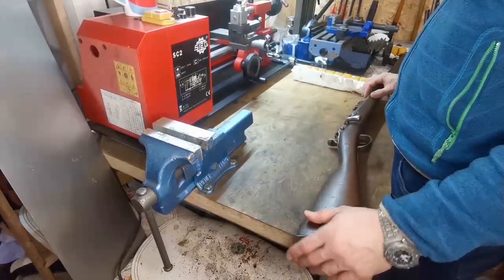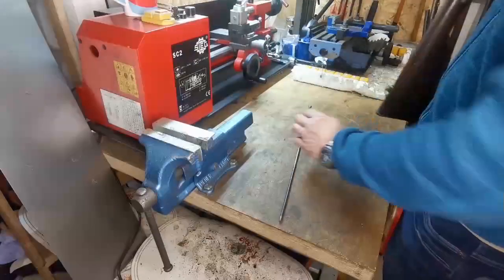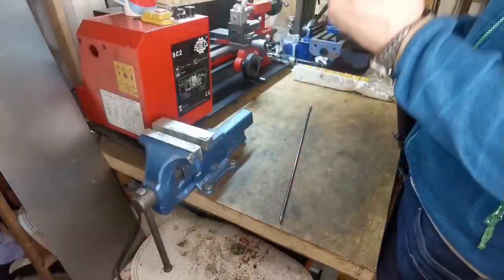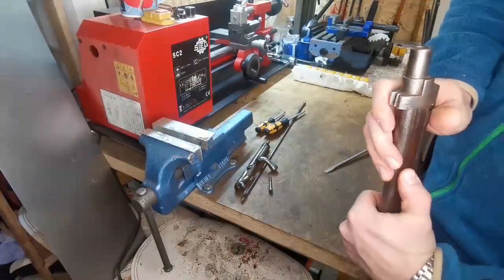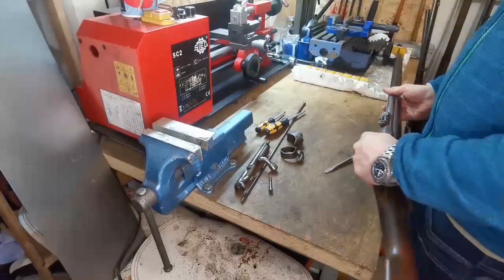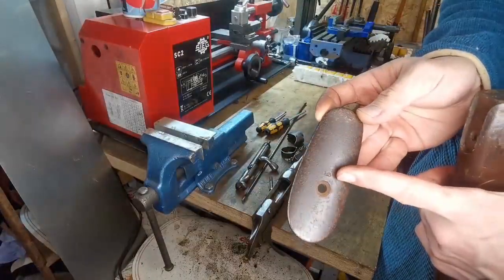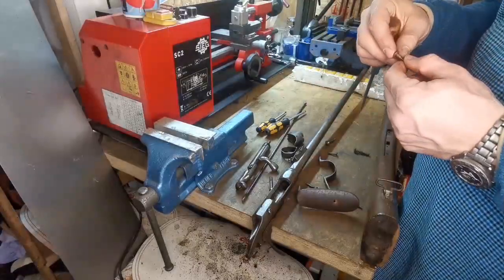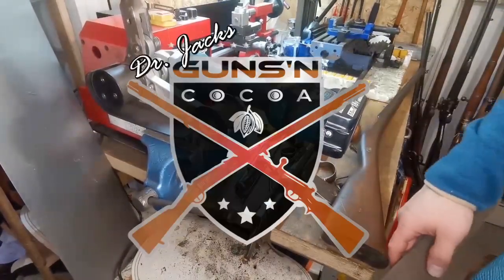Restoration of very rare French Chassepot rifle model Carbine - Prussian adaption Part I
This Chassepot model is a very rare one, which was adapted by the Prussians to be integrated in their armed forces. It was called Chassepot Carbine by the Prussians after the adaption which meant several changes to the original Chassepot rifle.